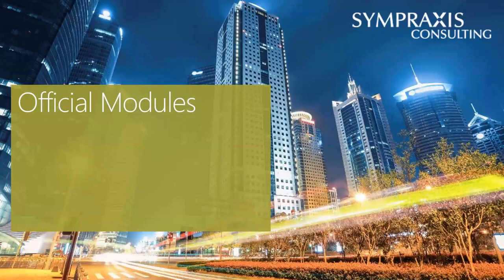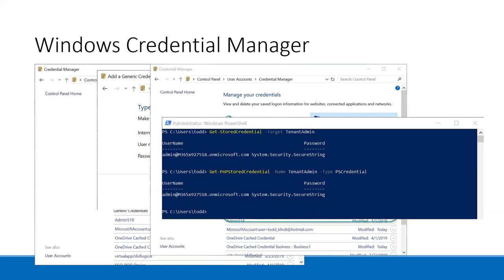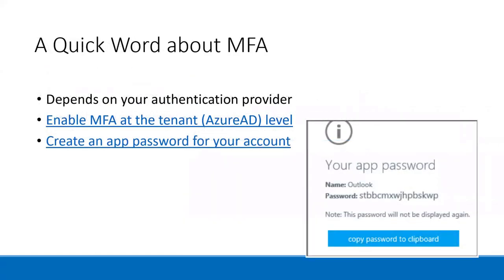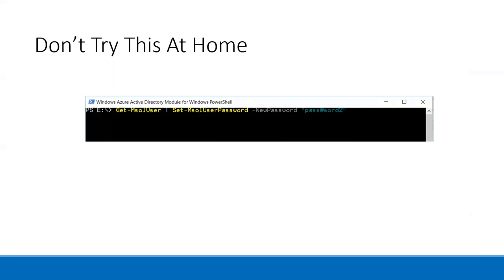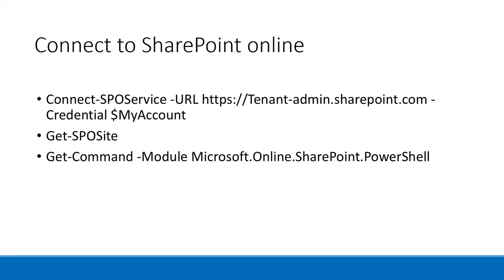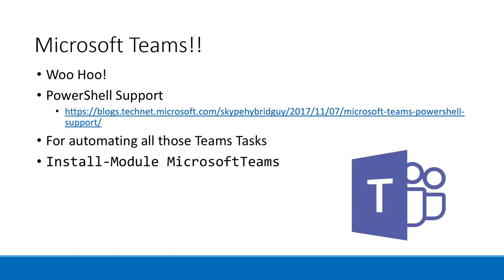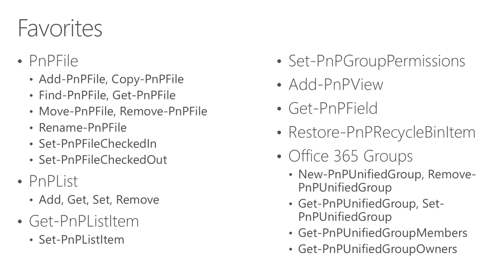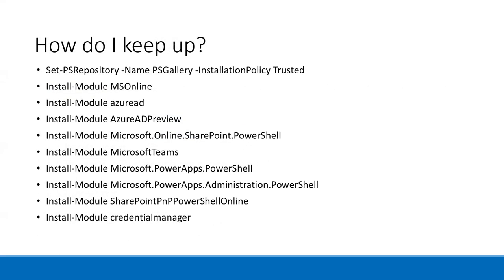PowerShell: Take Your Office 365 Game Up a Level